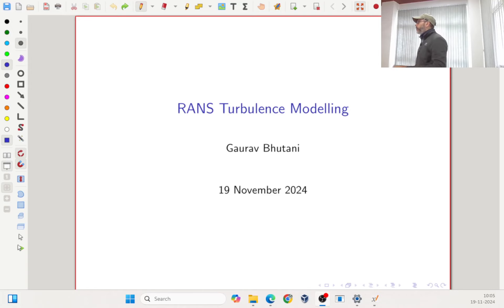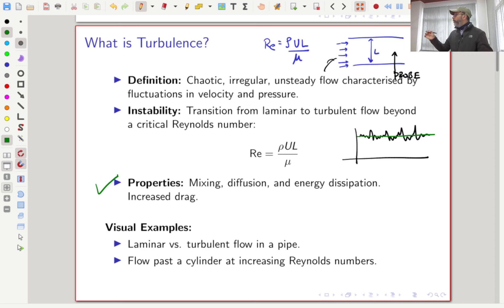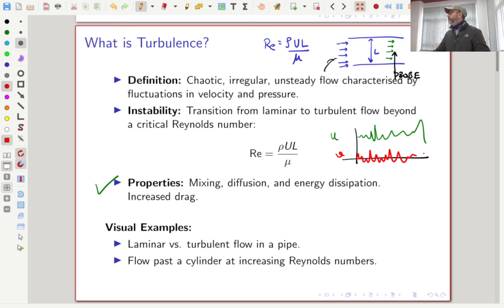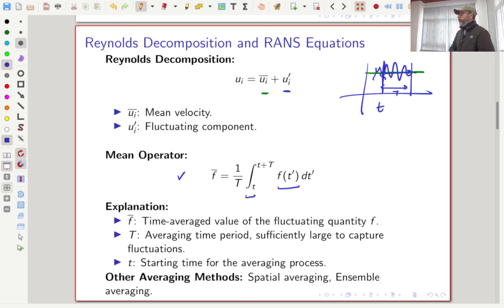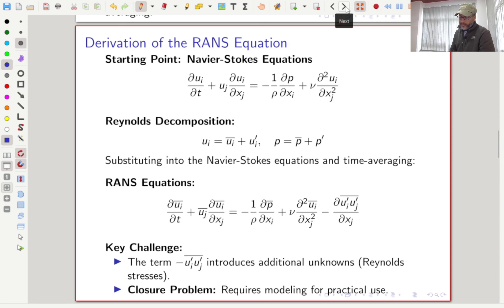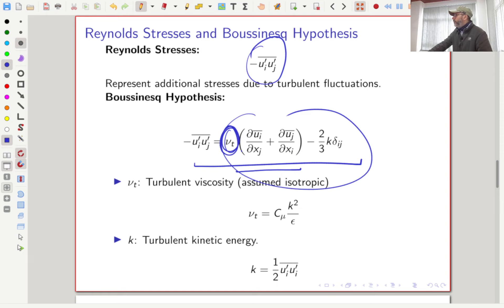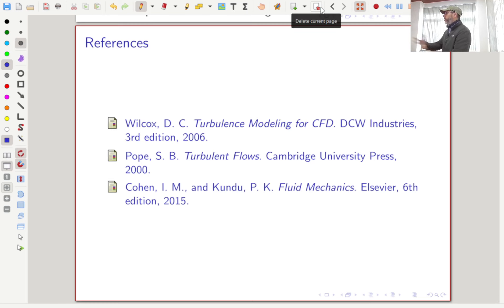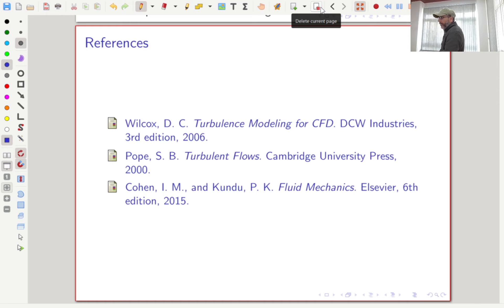Lecture - RANS Turbulence modelling (k-epsilon method)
RANS turbulence modelling using the k-epsilon method. Demonstration in ANSYS Fluent.